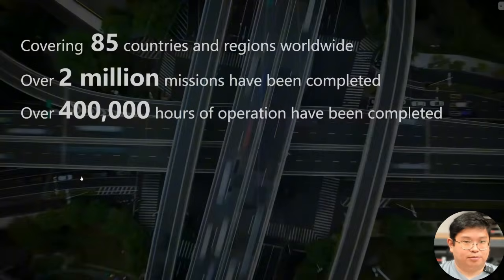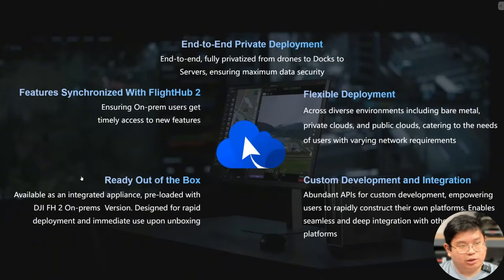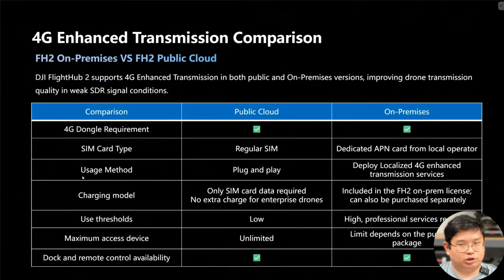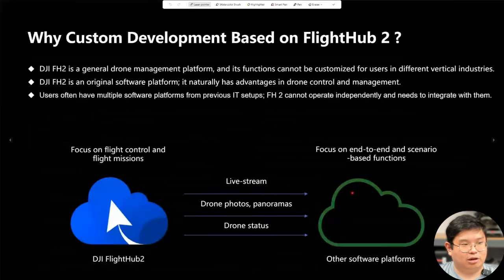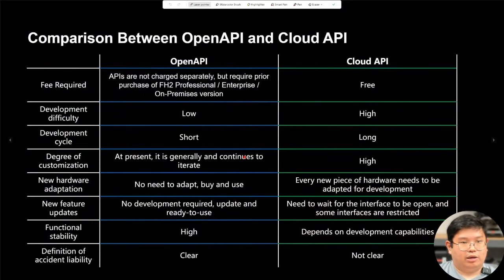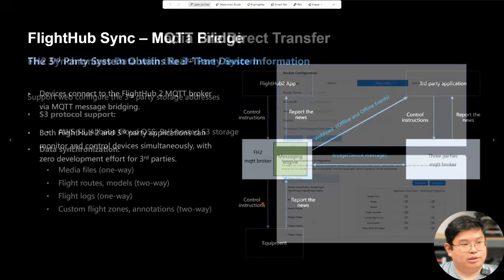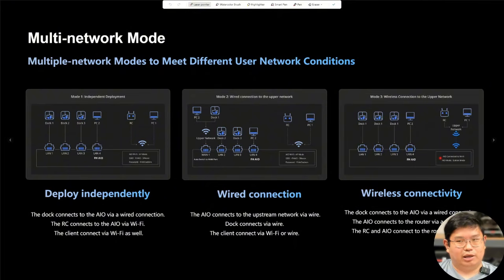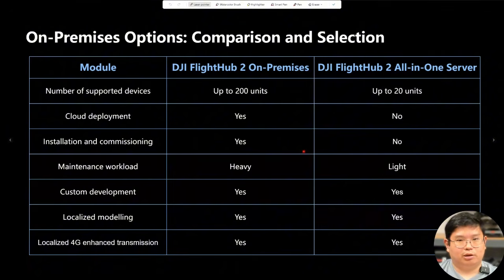Introducing the DJI FlightHub 2 On-Premises & AIO